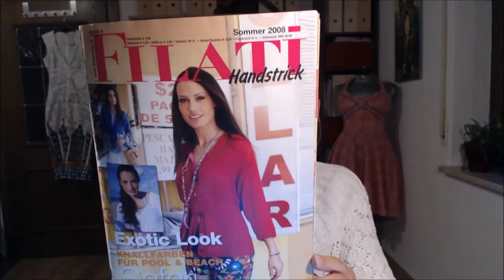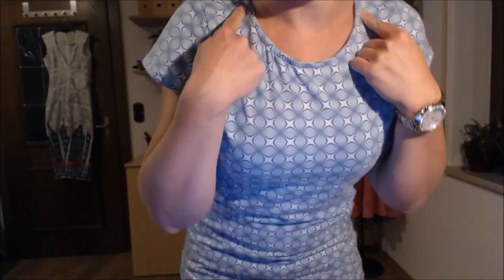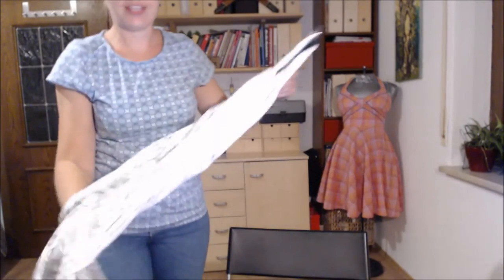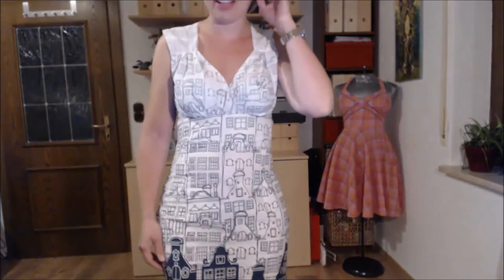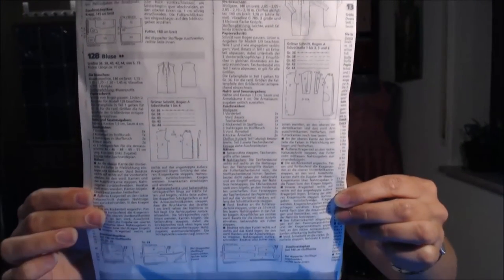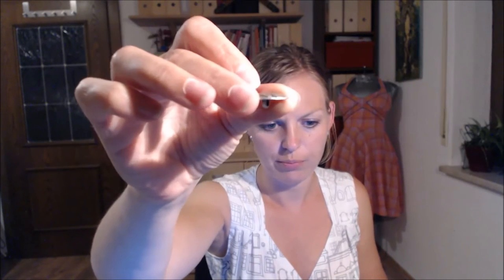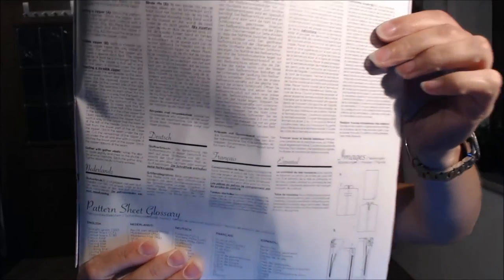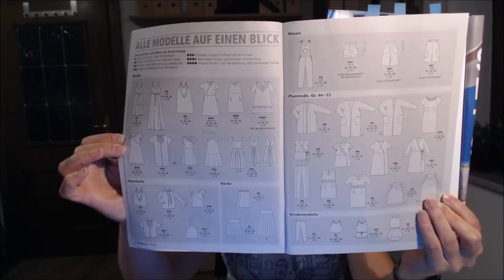Stitchonista Podcast / Vlog Episode 3 June 2016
Hi and welcome! This is the 3. episode of my podcast about a handmade wardrobe, sewing clothes and accessoires to create a handmade wardrobe.

You will find me as stitchonista on instagram and pinterest and as crazycybergirl on ravelry.

Patterns mentioned:
Handknitted summer sweater: Filati Handstrick Issue 34 Summer 2008 Mod. 13
Dress with wrap Bodice and Building Print: Fashion Style 04/2016 Mod. 12
Knit T-Shirt: Burda Style 06/2013 Mod.113

Burda Easy Fashion Issue Summer 2005 E843
Simplicity 1590
Myimage issue 13 Fall / Winter 2016/2017
Nähtrends 3/2016
Burda Style 07/2016

Fabric: Dress: Stenzo Skyline Amsterdam 100% Cotton

Podcast:
Tracy from the Passioknit Spinner Podcast